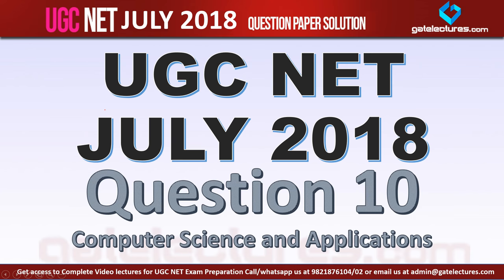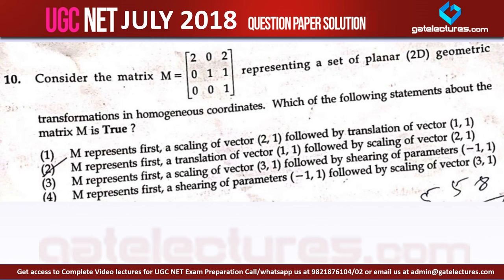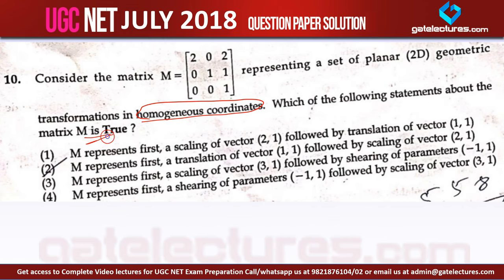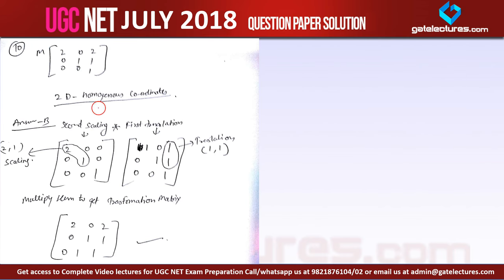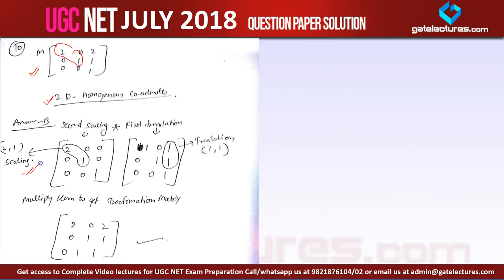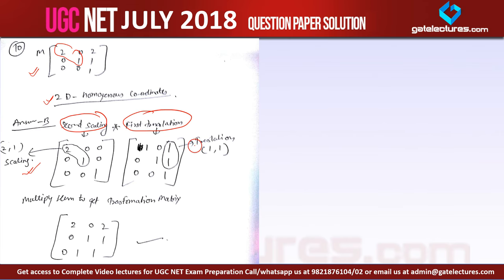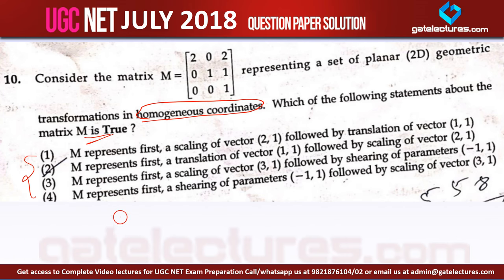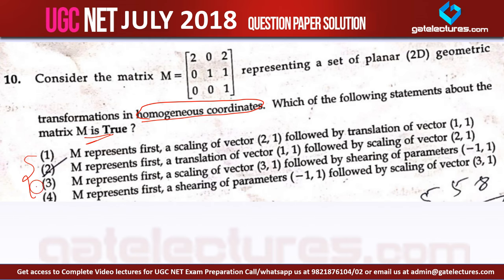Q10 UGC NET 8 July 2018 Computer Science Paper 2 Solution (We will record it again)